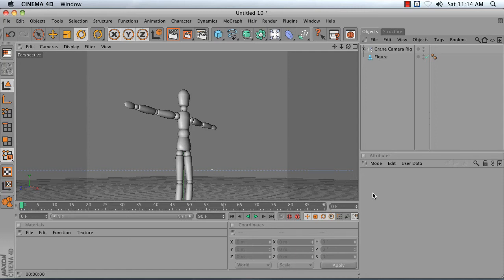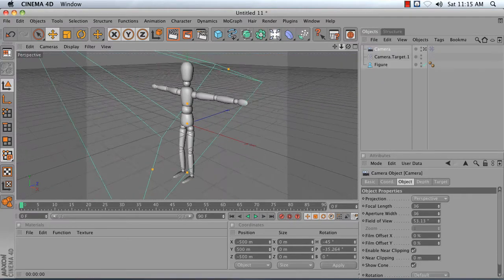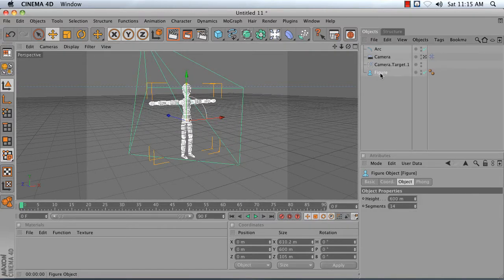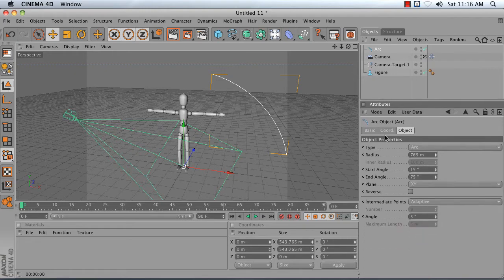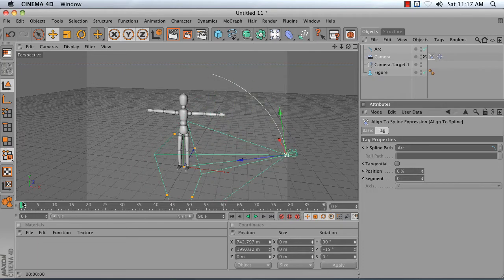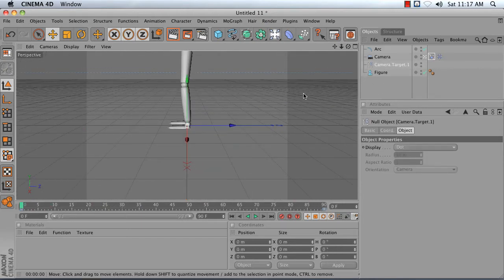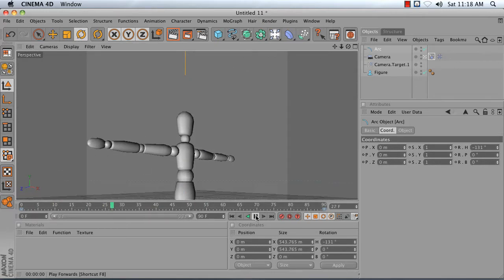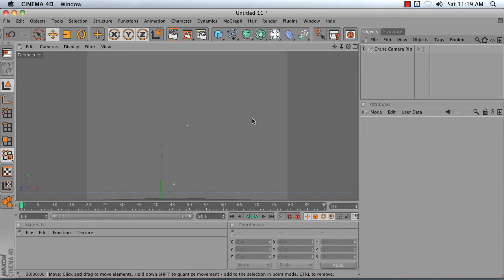C4D - Crane Camera Rig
Create a simple crane camera rig in Cinema 4D using an arc spline and the "Align to Spline" and "Target" tags.